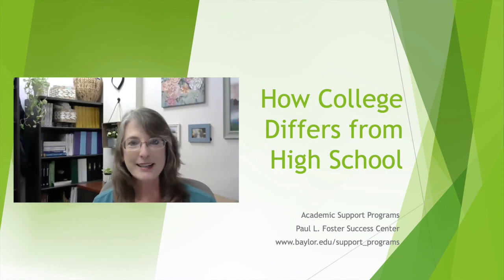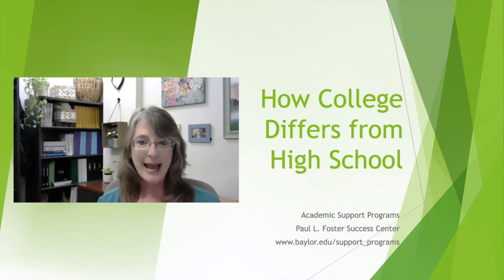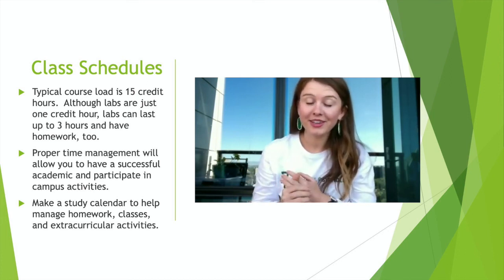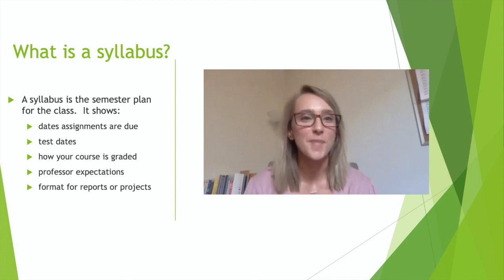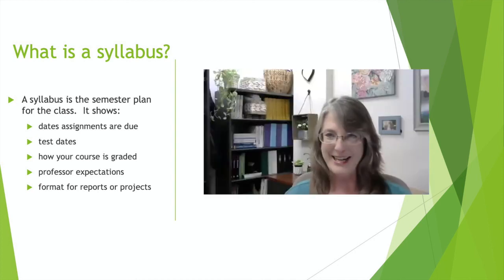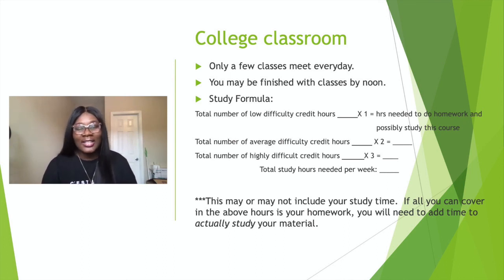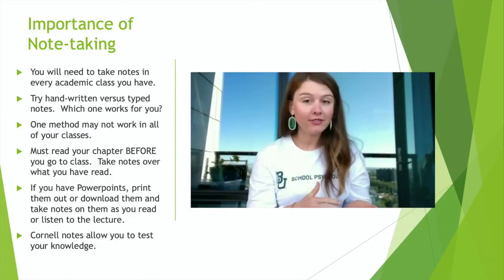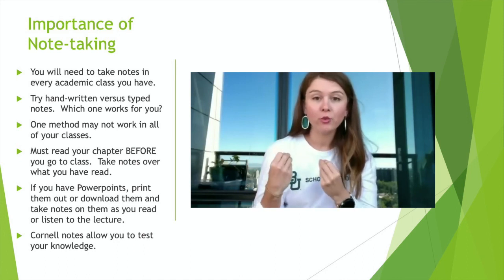New Student Orientation 2020 - How College Differs from High School